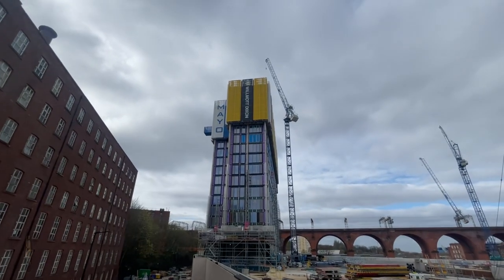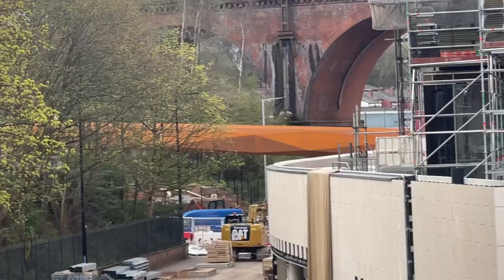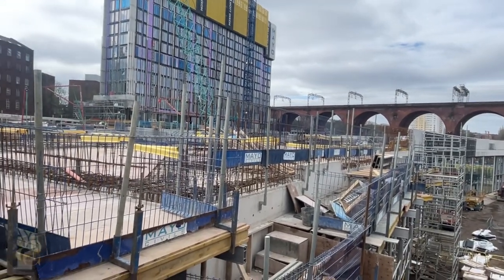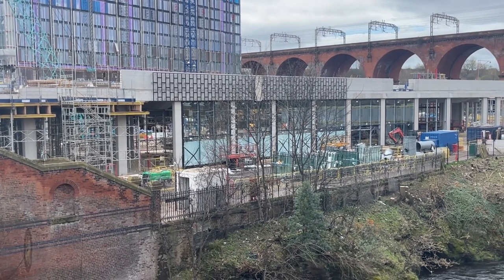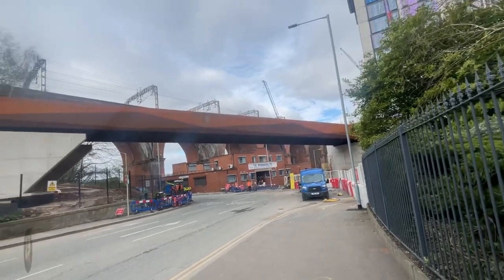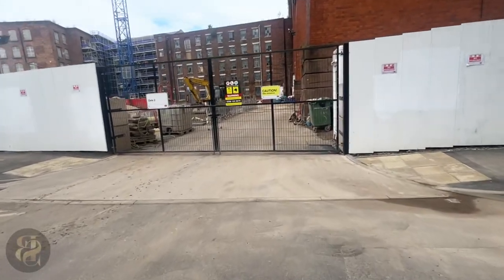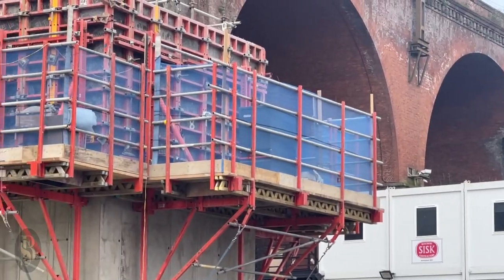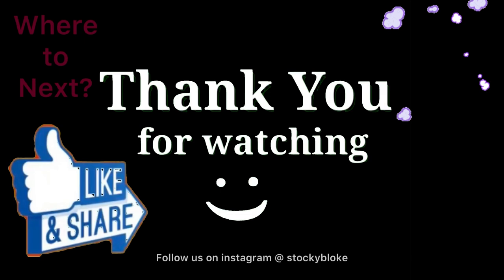UPDATE STOCKPORT INTERCHANGE APRIL 2023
A update April 2023 of the progress of Stockport interchange.